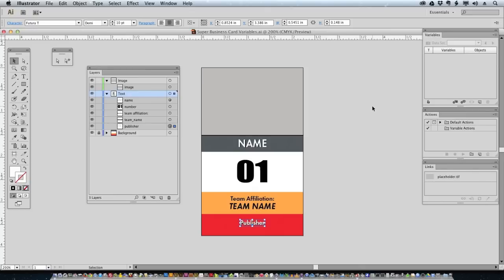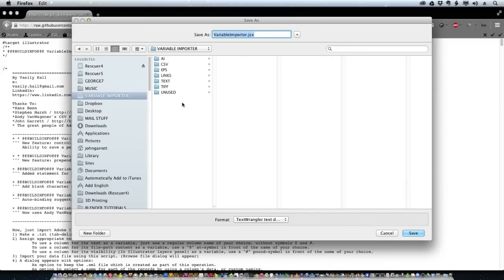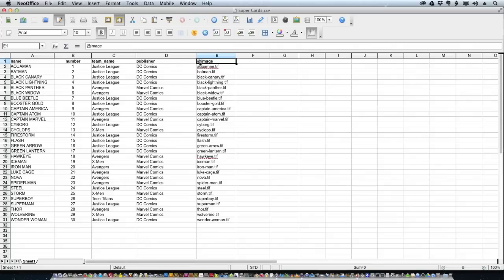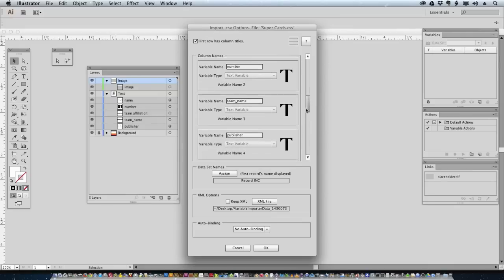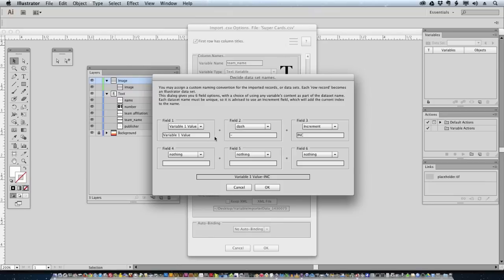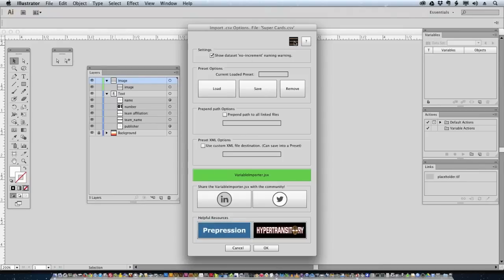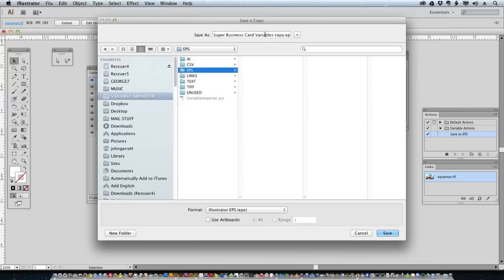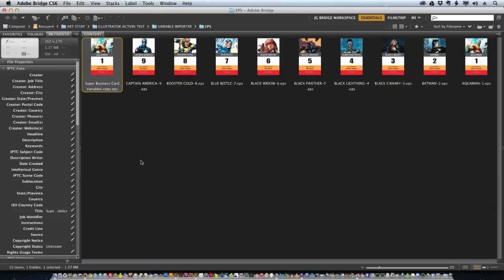Illustrator Variable Data - The EASY way!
detailed write-up at link to the left. This video shows how to use the Variable Importer script to set up and use Variable Data in Adobe Illustrator.